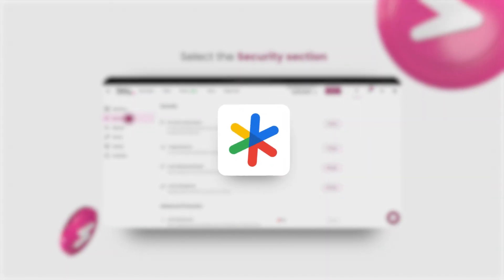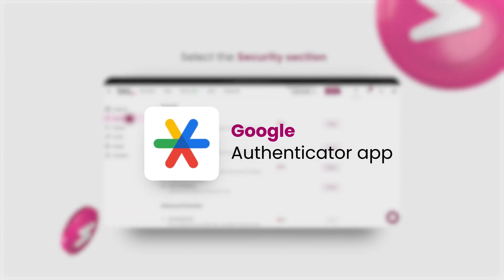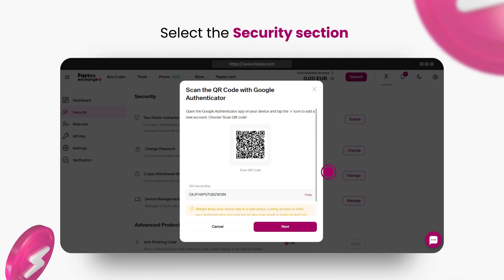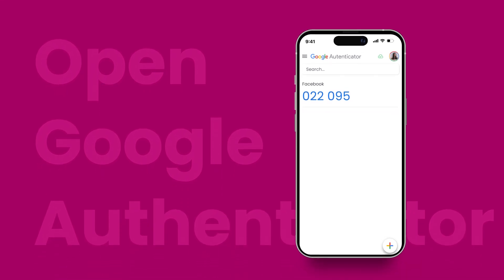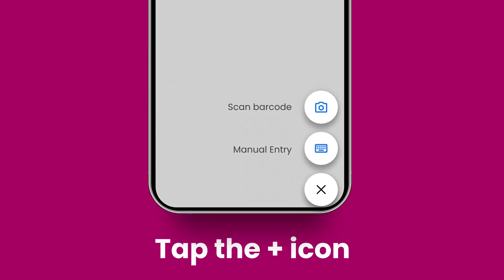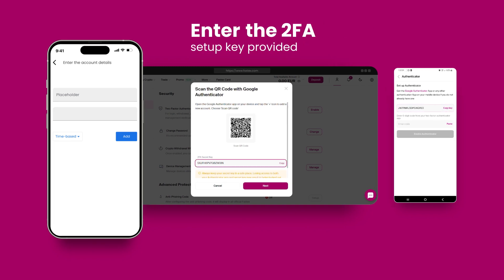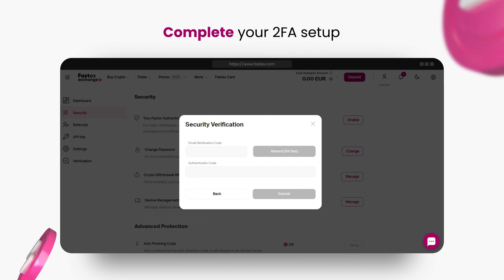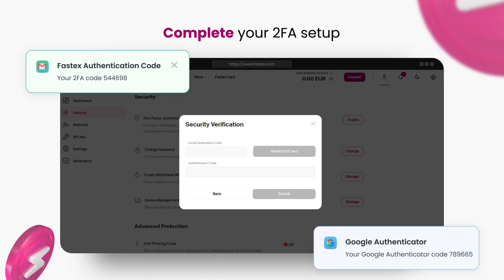How to Activate Two-Factor Authentication(2FA) on Fastex Exchange | Step-by-Step Tutorial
Protect your assets on Fastex Exchange by enabling Two-Factor Authentication. This quick tutorial will guide you through the process of setting up (2FA) for an extra layer of security.

✅ Why Enable 2FA?

1. Adds an additional security layer to your account.
2. Protects your funds and personal information.
3. Prevents unauthorized access, even if your password is compromised.

🔒 Stay Secure:

Make 2FA activation your first step after registering to ensure maximum protection for your trading activities.

Our support team is here to assist you anytime!